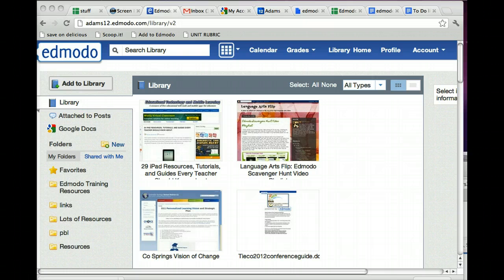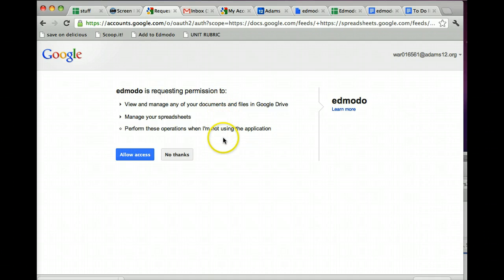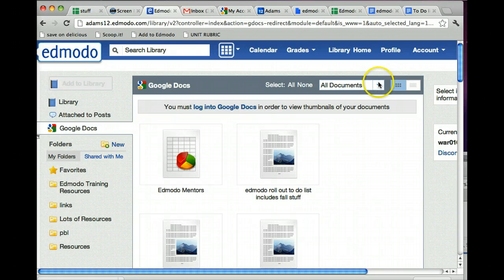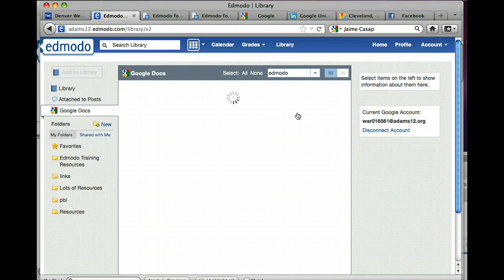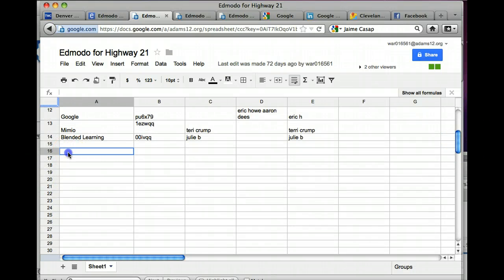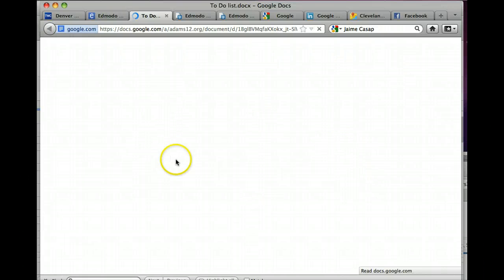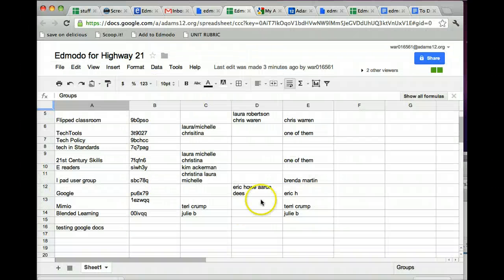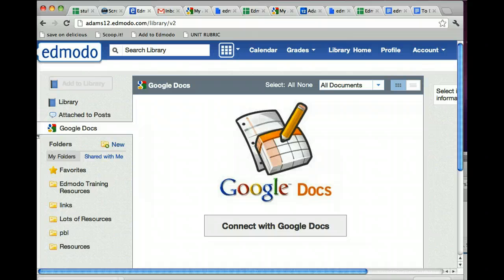Connecting with and Using Google Docs in Edmodo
Video Tutorial on how to connect and properly disconnect your edmodo account to a google doc account.  Also how to use google docs within Edmodo.